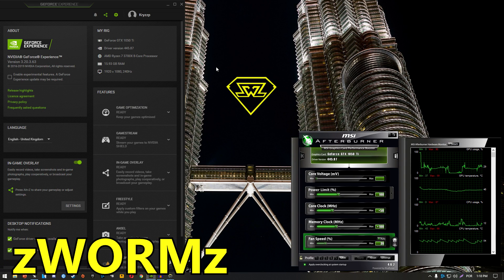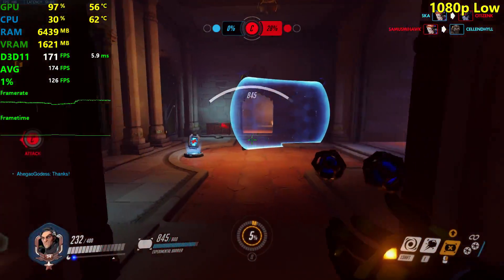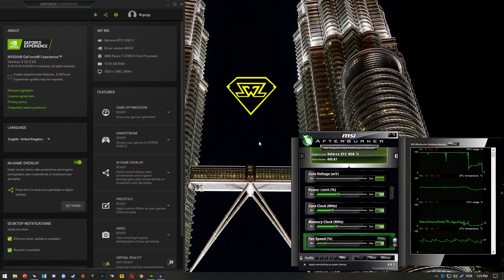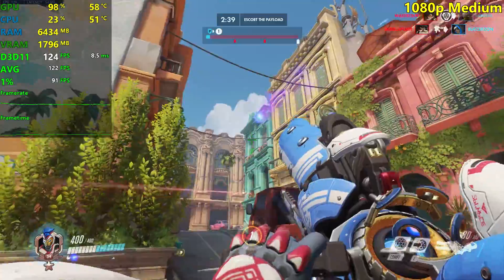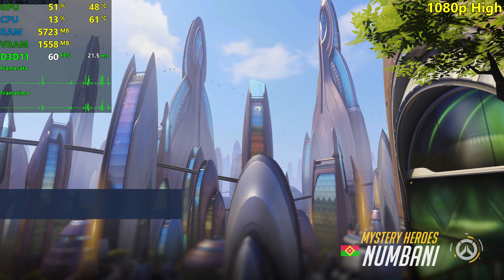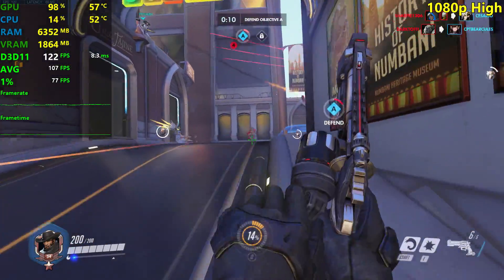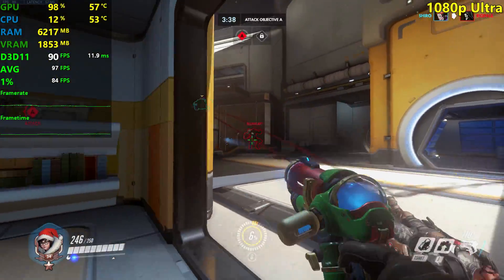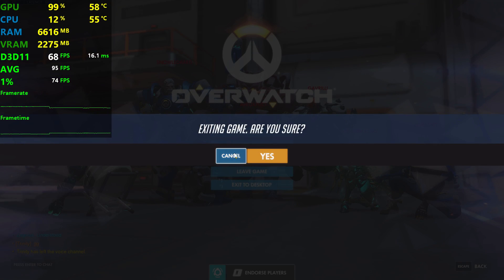GTX 1050 Ti | Overwatch - 1080p - Low, Medium, High & Ultra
OW tested on the GTX 1050Ti at 1920x1080 resolution using the low, medium, high and ultra settings.

⏱ Timestamps ⏱

Intro, Specs, Stuff - 0:00
Low - 0:40
Medium - 4:15
High - 8:15
Ultra - 12:10

🔧 SPECS 🔧

◽️ AMD Ryzen 7 3700X - Same performance with: Ryzen 3 1200 OC (or better).
◾️ Nvidia GeForce GTX 1050Ti 4GB GDDR5 - Asus ROG Strix